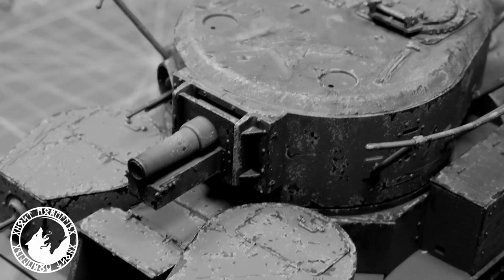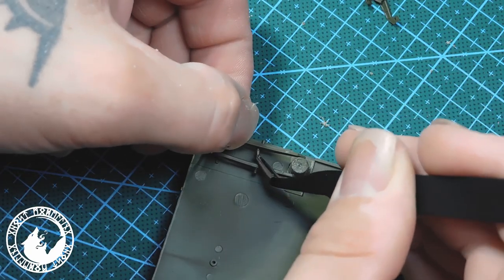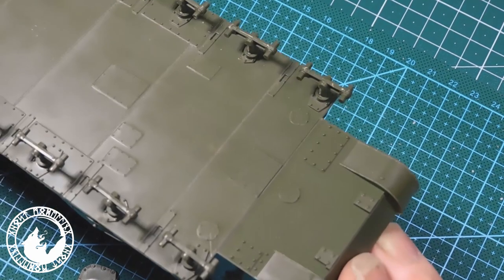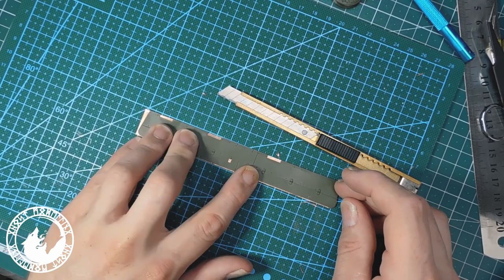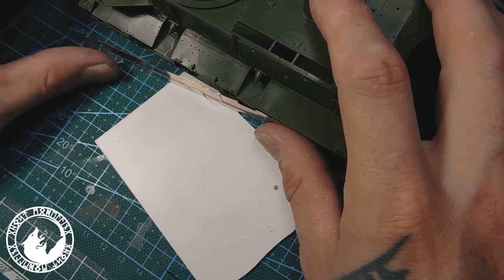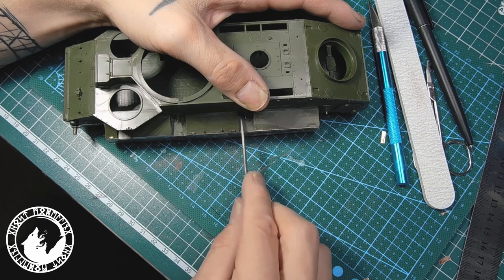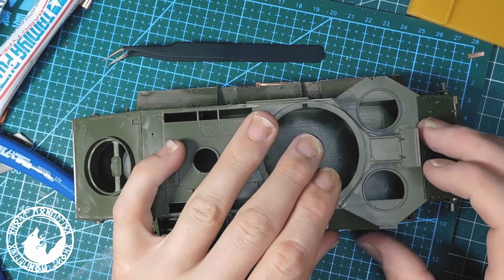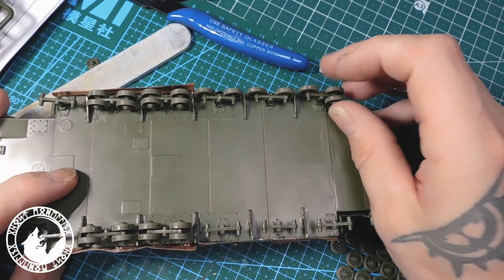T 28 Medium Tank self made site platings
This is my first video. I am a beginnger in scale modeling i build a Russian T- 28 Medium Tank this kit is from Zvezda and its 1:35 scale. There is nothing more to say about it. I hope you enjoy my video. Thanks